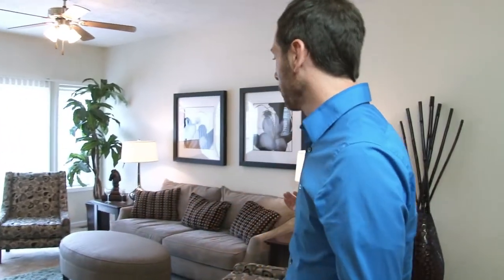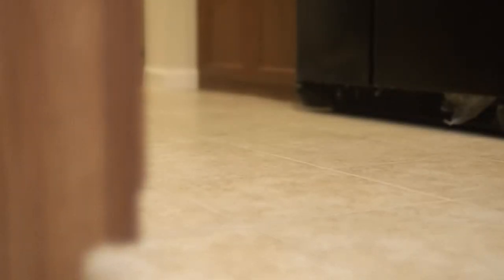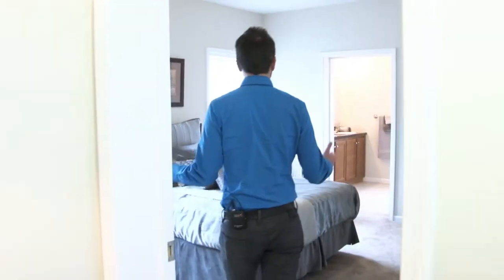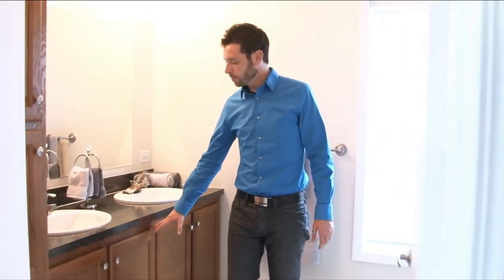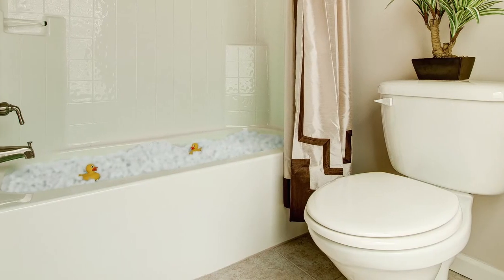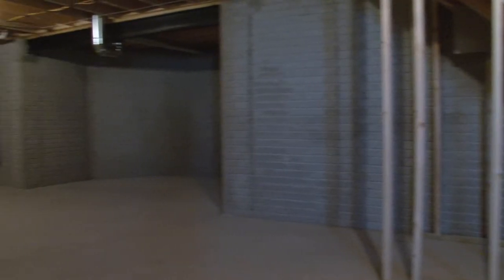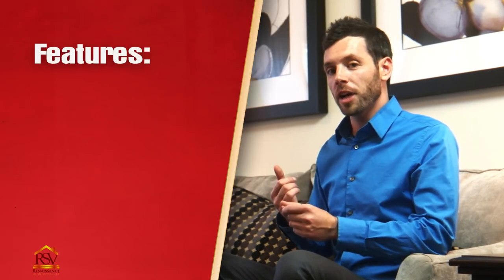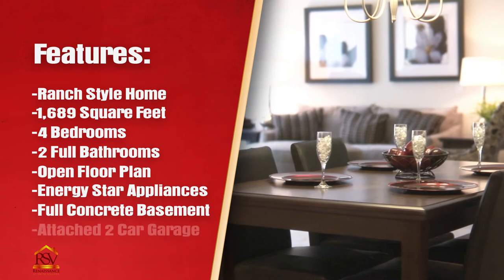Renaissance of Smith Village | Model Home Tour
The Spencer Agency was hired by the City of Flint to produce a model home tour for Renaissance of Smith Village, a brand new housing development near downtown Flint. The development includes newly constructed homes that were built using federal Neighborhood Stabilization Program dollars. We were going for an HGTV feel in this video by using a host. Slow panning shots and voice over showed off the interior features of the home.